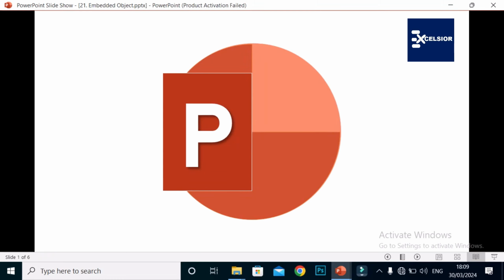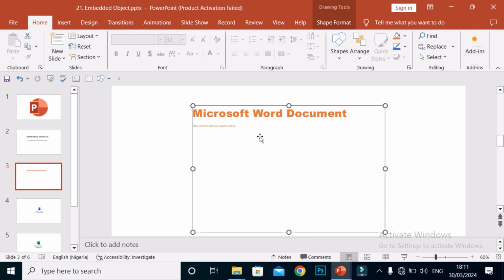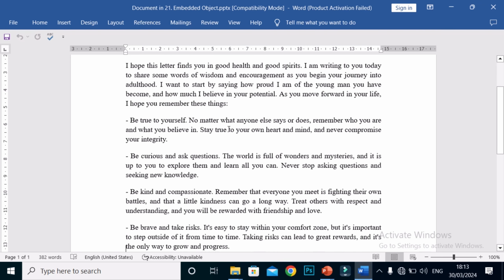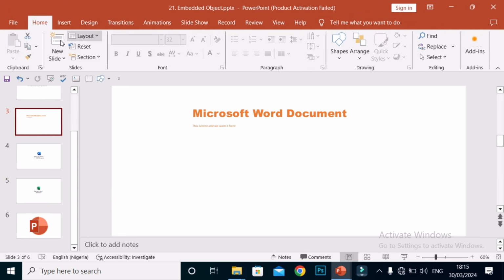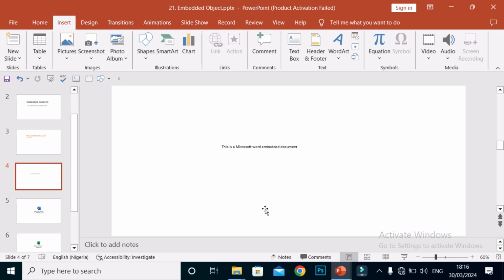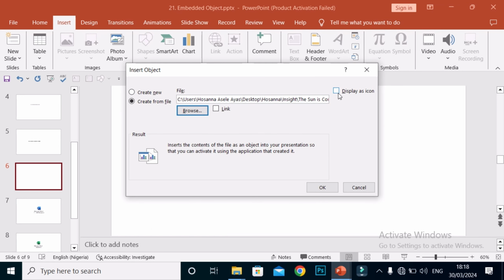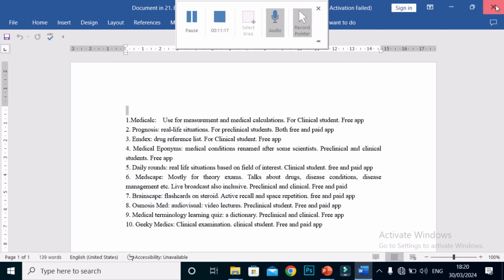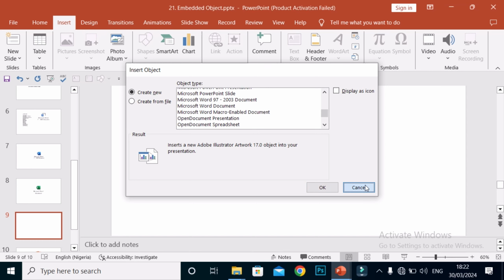How to hide Documents in PowerPoint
File types like docx, xlsx among others can be partly buried in a Presentation. On double clicking, the file will be opened in the original software where it can be formatted.
Herein this video, everything one need know about Embedding Object has been explained.